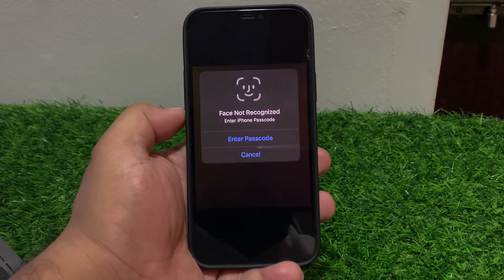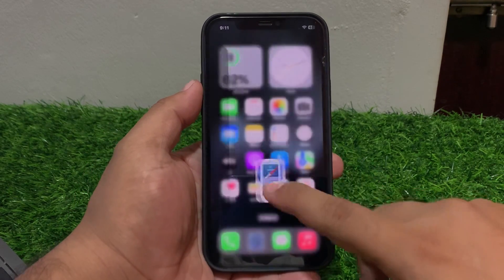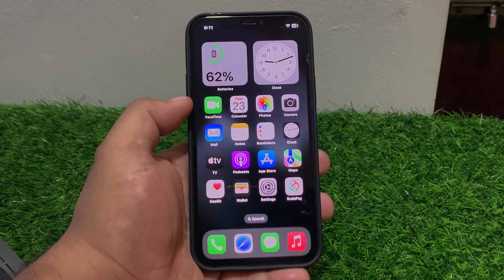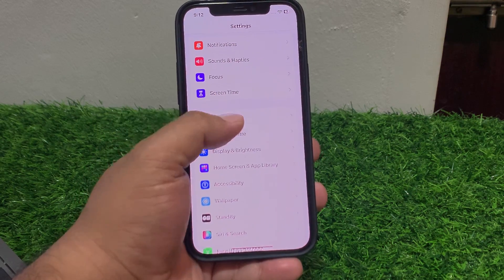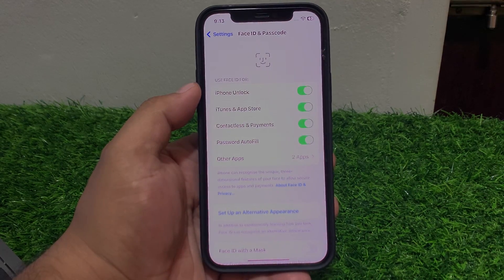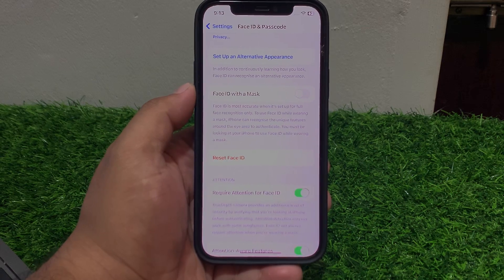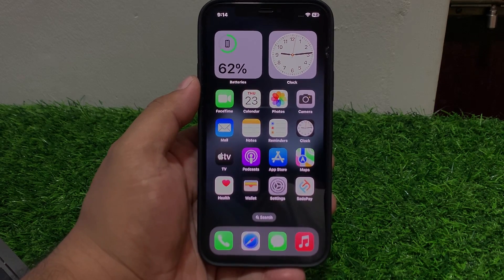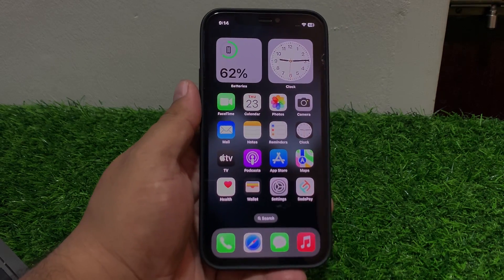How To Fix Face iD Not Recognized Your Face On iPhone ! Face iD Not Working ! Face iD Slow